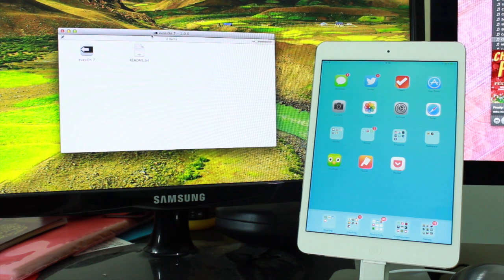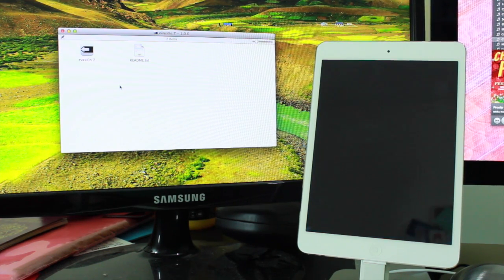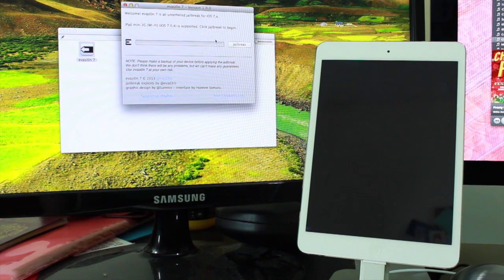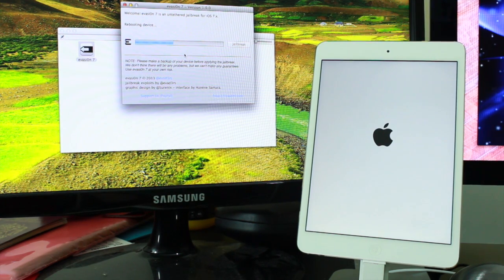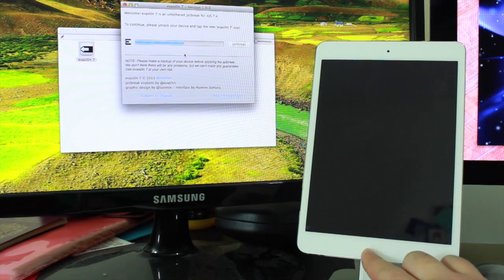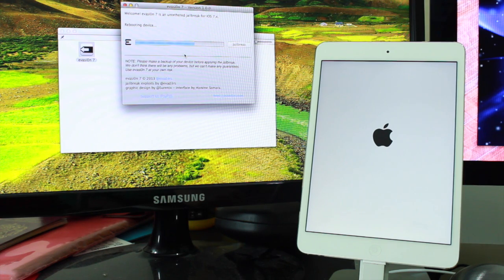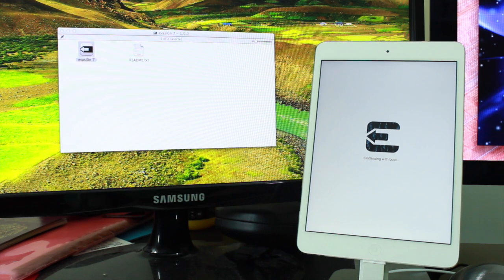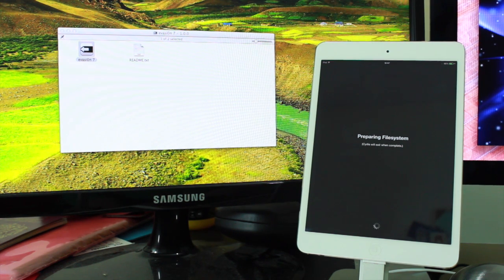How to jailbreak iOS 7 untethered using evasi0n7 (Mac)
Cam gives a tutorial on how to use the latest jailbreak tool to free your iDevice from Apple's walled garden.